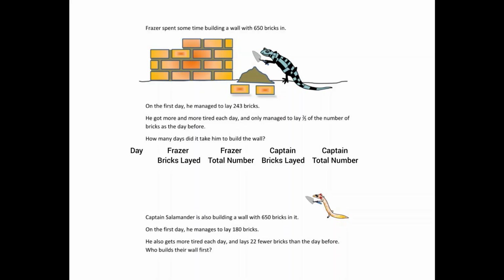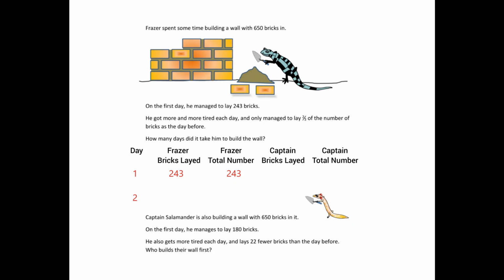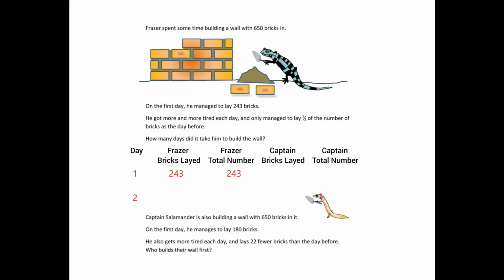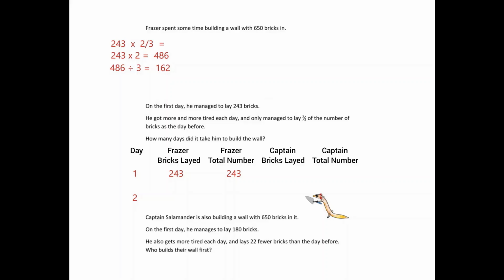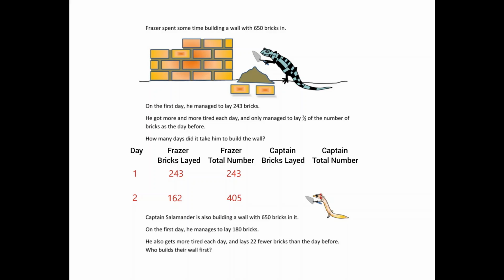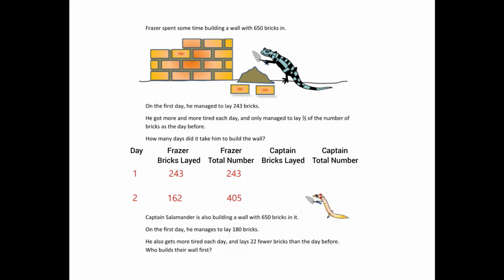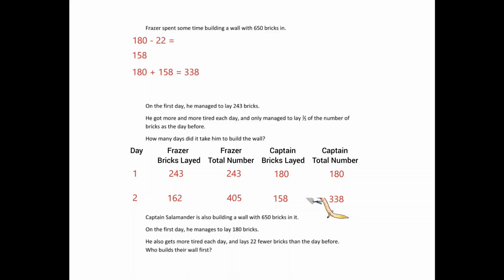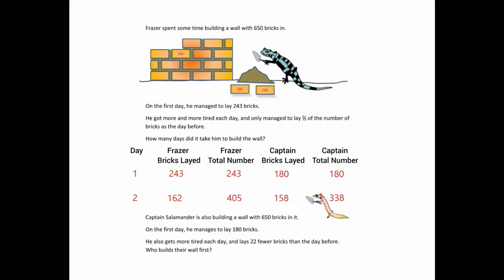Math Chart Lesson With Language Arts Comprehension Based Questions (Expanded Edition)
This video will allow the viewer the opportunity to make a Math chart by reading and following the instructions given (reading comprehension). This demonstration video will allow the viewer to see how integrating multiple subjects together will allow for multiple learning opportunities.

In order to make the graph the viewer will have to read the text given and follow the directions given. The text will require the viewer to reread the assignment several times in order to answer the questions, in this case make a Math chart.

This video will demonstrate how to make a chart and require the viewer to complete the rest.

For second language learners this reading is great activity to practice reading comprehension using high frequency words. It will give the viewer relevant words to apply to demonstrate their comprehension skills.

All my videos are designed to simulate what my online tutorial lessons will be like.